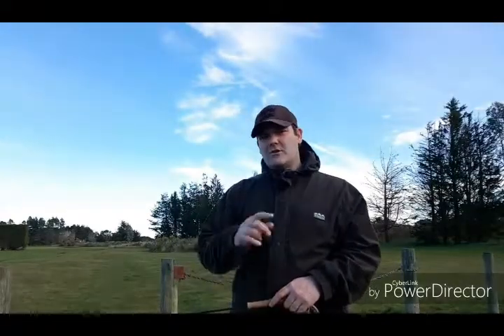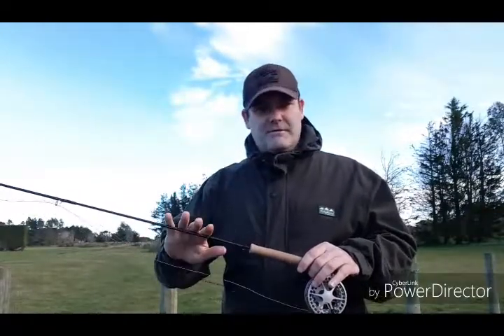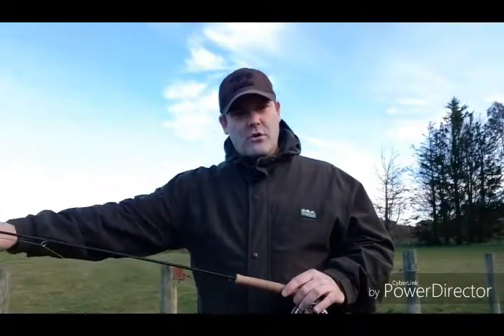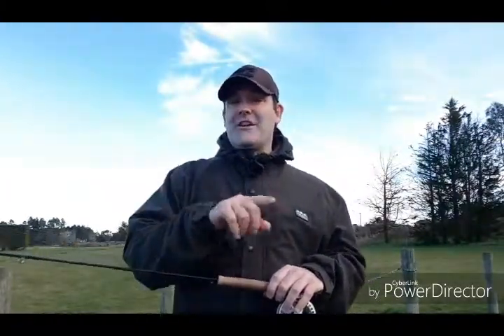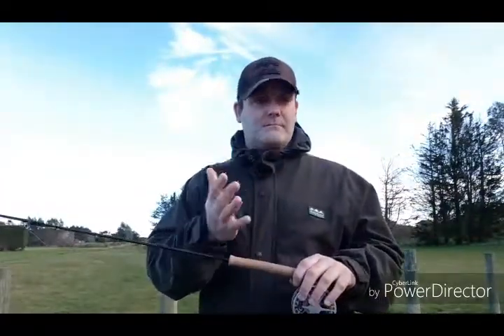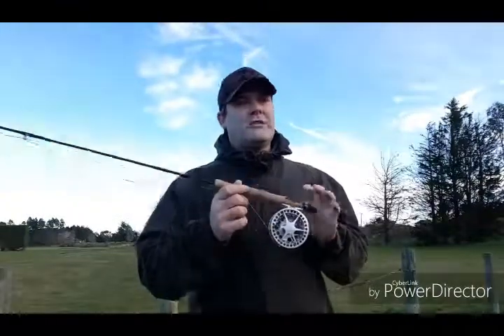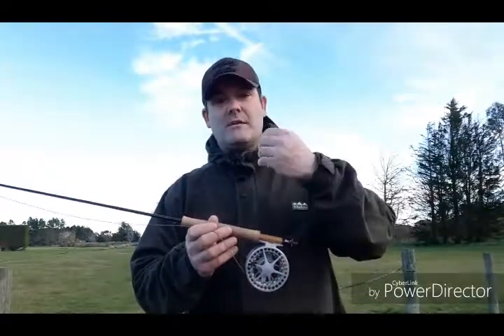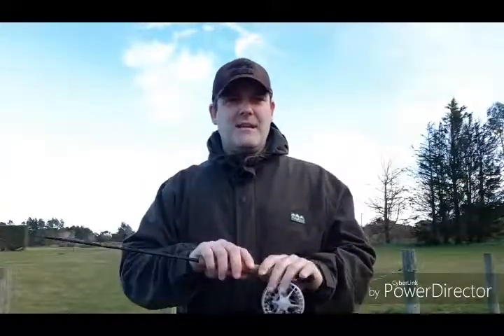Sage circa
Discontinued sage circa